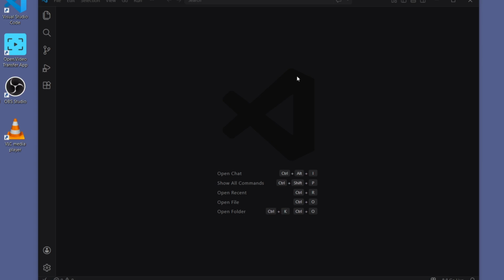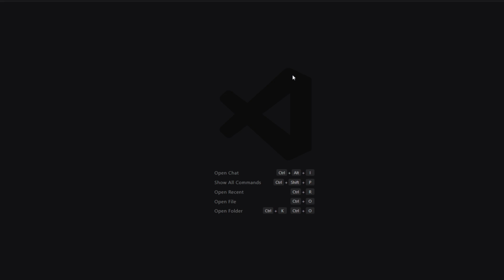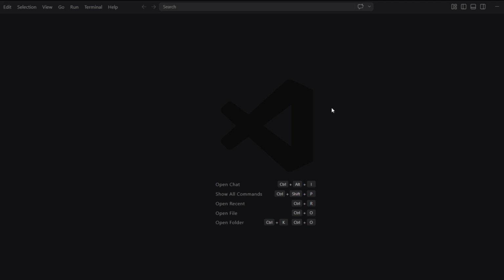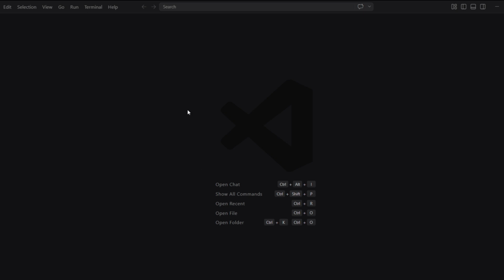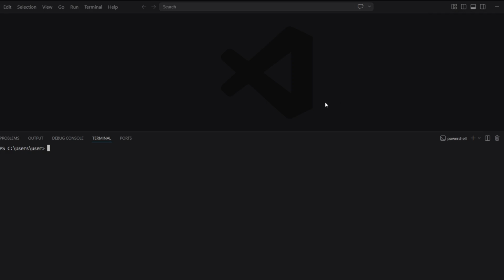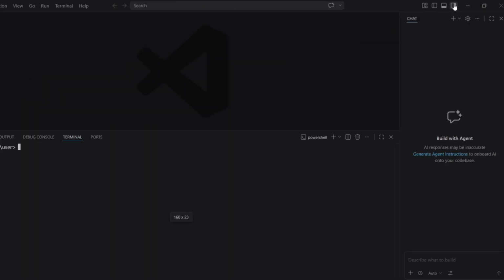How To Divide VS Code Panel Into Segments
In this video, you’ll learn how to divide and organize panels into segments in Visual Studio Code for a more efficient workspace. This beginner-friendly tutorial walks you through splitting panels like Terminal, Output, and Problems, and arranging them side by side for better multitasking.

👉 Watch till the end to learn how to divide panels into segments in VS Code without any confusion.

What You’ll Learn:

How to split panels into segments in VS Code
Steps to arrange terminal and output panels
How to manage multiple panel views
Tips to improve productivity and workspace organization